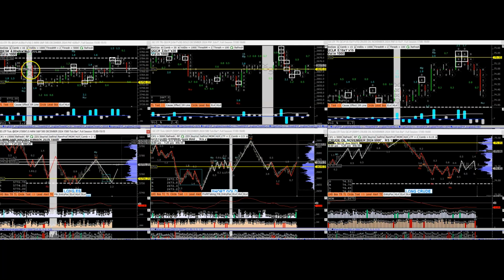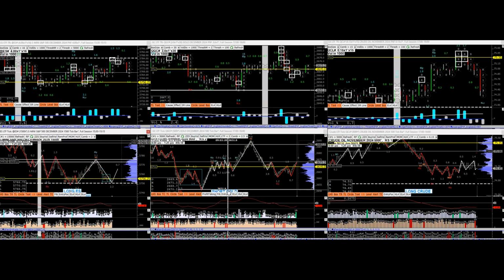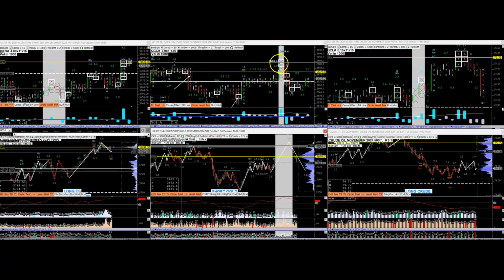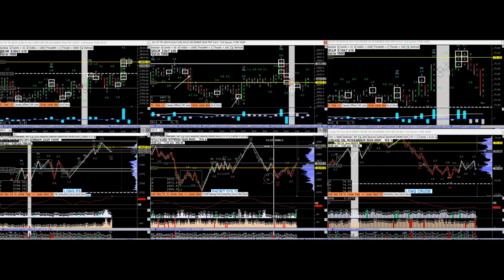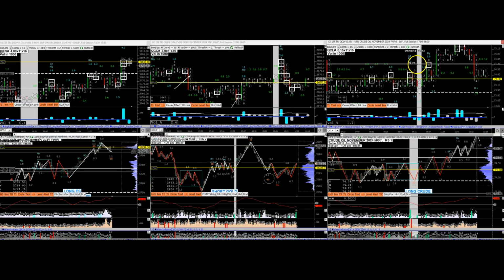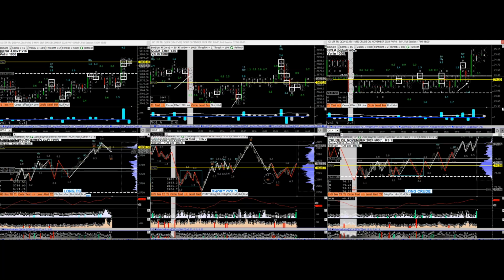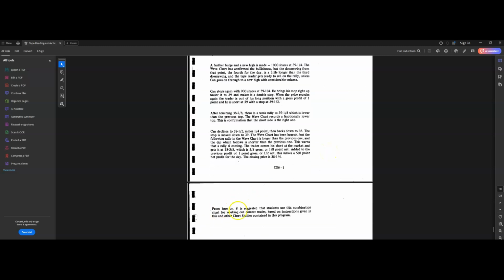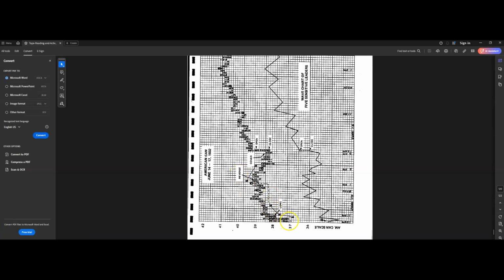tape reading and wave chart